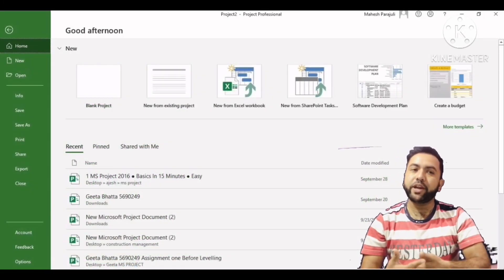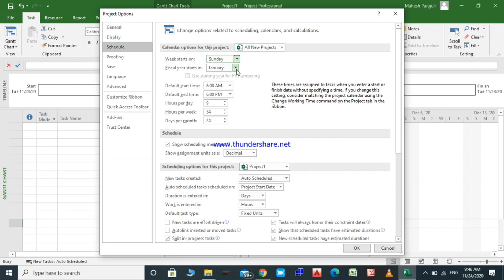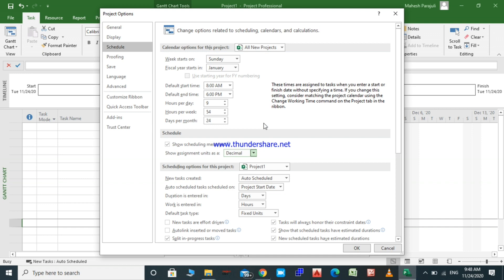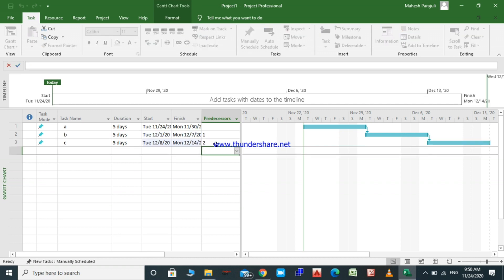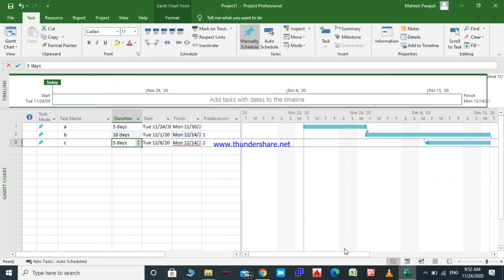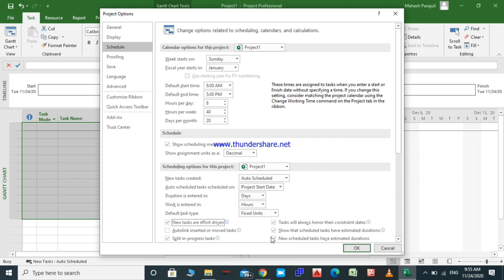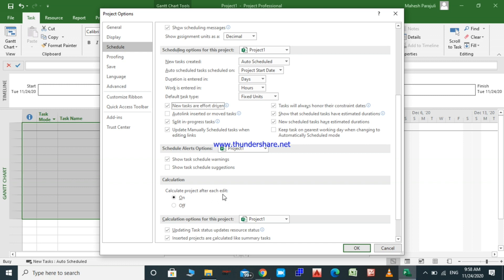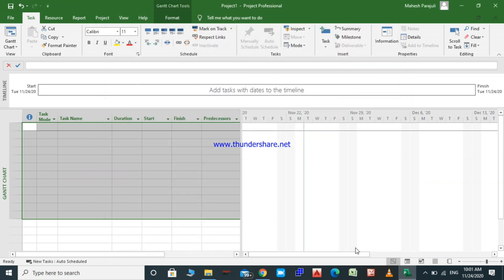3. Microsoft Project (schedule options settings)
This video explains about the schedule settings in Microsoft project. It also clarifies the difference in results when projects are manually or auto auto scheduled, by using an example. Keep learning and sharing